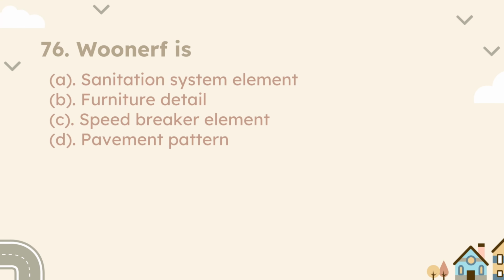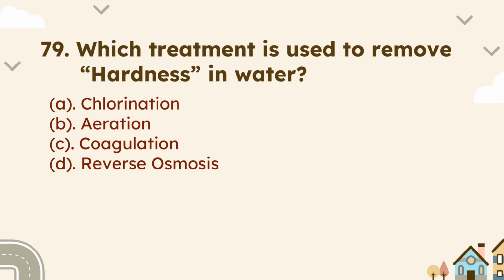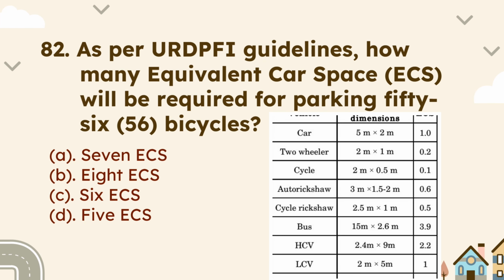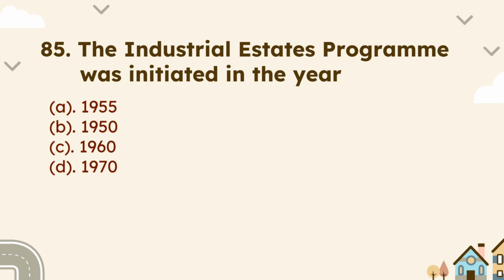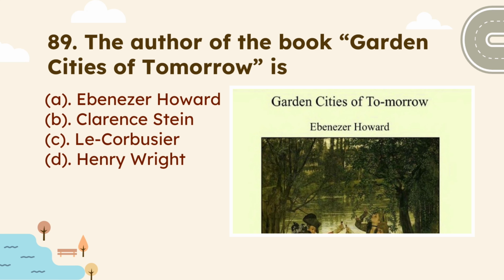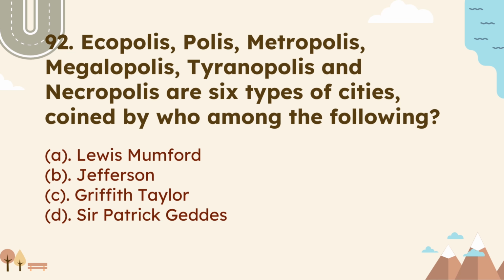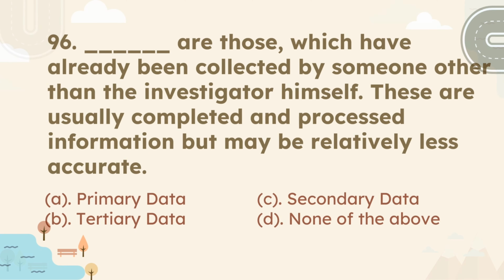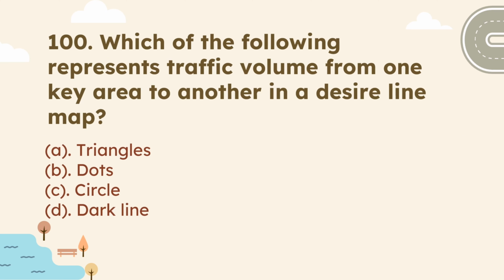MPSC ATP preparation | UPPSC ATP 2024 | Detailed Solution | Part 02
architects architecture architectureexam buildingconstruction concrete finishings indianroadcongress gate2025 insulation irc Welcome to our comprehensive video on preparing for Questions 51 to 100 from the UPPSC ATP (Assistant Town Planner) exam. In this session, we’ll cover a variety of topics and domains crucial for urban planning, infrastructure, environmental management, and more. Each question is explained with the relevant domain, providing a clear understanding to help you excel in your preparation.

**Questions Covered:**

- **Urban Planning and Development:** We delve into questions related to urban theories, city planning strategies, and landmark publications that have shaped urban development.
  - Example: *Question 51 - Garden City concept by Ebenezer Howard*.

- **Environmental Sustainability:** Explore questions about environmental zones, ecological sensitivity, and sustainable development. These questions focus on recognizing sensitive ecosystems and strategies for environmental conservation.
  - Example: *Question 72 - Eco Sensitive Area designation in India*.

- **Infrastructure and Civil Engineering:** Questions in this section cover key civil engineering concepts like traffic management, water treatment processes, and infrastructure standards.
  - Example: *Question 78 - Role of scour valves in water systems*.

- **Statistical Analysis and Data Interpretation:** Here, we discuss questions on statistical measures, including covariance, quartiles, and variance – essential for data-driven decision-making in planning.
  - Example: *Question 80 - Statistical measure for relationship (covariance)*.

- **Economics and Property Valuation:** This section includes questions related to property valuation techniques, economic viability, and cost-related planning strategies.
  - Example: *Question 77 - Methods of property valuation*.

- **Transportation Standards and Guidelines:** Covering important traffic and road design standards, these questions focus on guidelines for road width, traffic flow, and congestion management.
  - Example: *Question 87 - Recommended road design speed by MOUD*.

- **Authors and Key Books in Urban Studies:** Questions on influential authors and books, such as those by Lewis Mumford and Walter Firey, providing insight into foundational urban studies literature.
  - Example: *Question 72 - Author of "The Culture of Cities"*.

This video is a complete guide to understanding each of these domains, ensuring a strong foundation for your UPPSC ATP exam preparation. Watch till the end for detailed explanations, tips, and important takeaways.